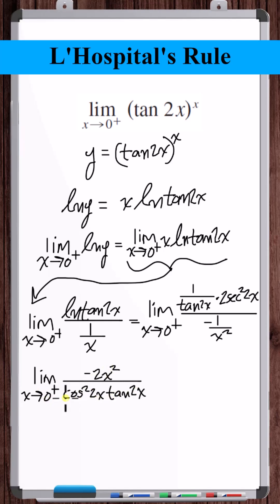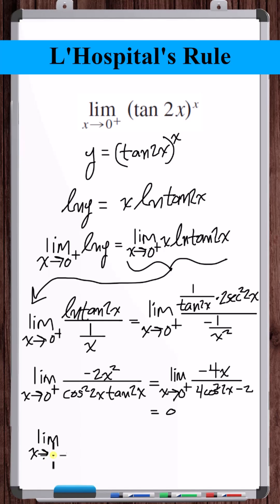L'Hospital's Rule | Indeterminate Powers Type 0^0 | y=tan(2x)^x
In this video, we use the natural logarithm and L'Hospital's rule to solve an array of indeterminate limit forms starting with an indeterminate power of the form 0^0.